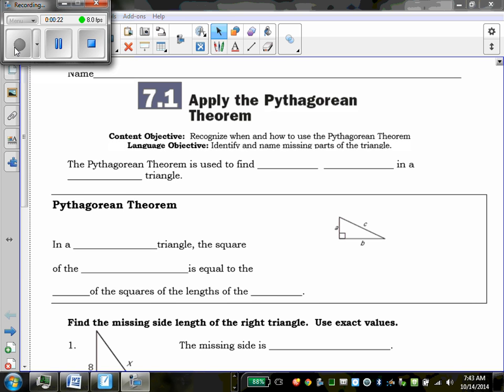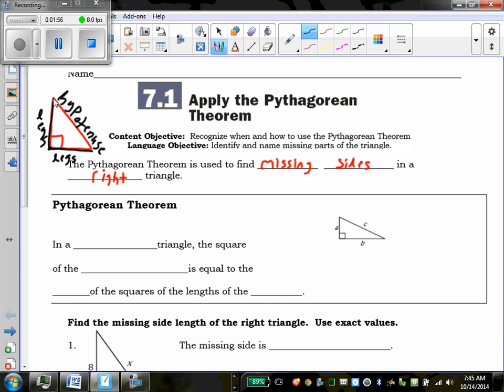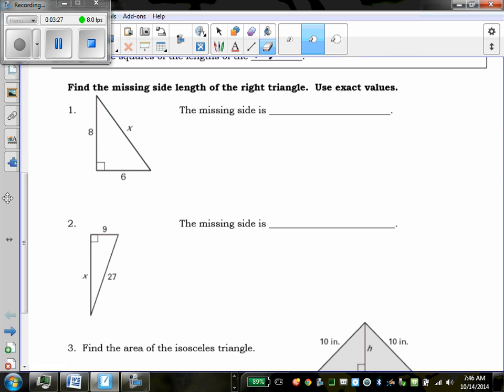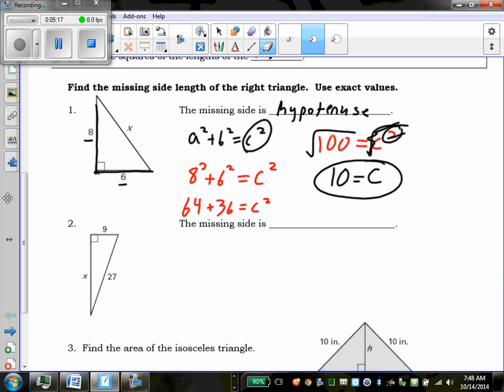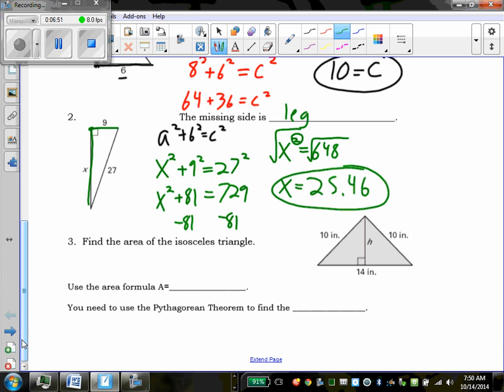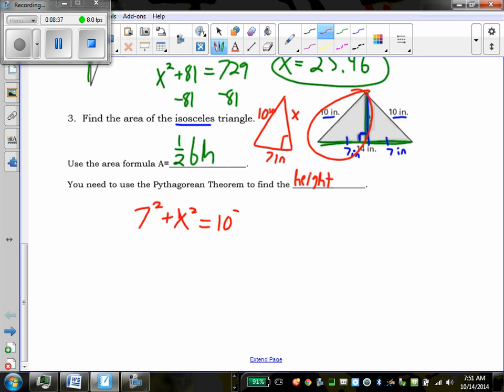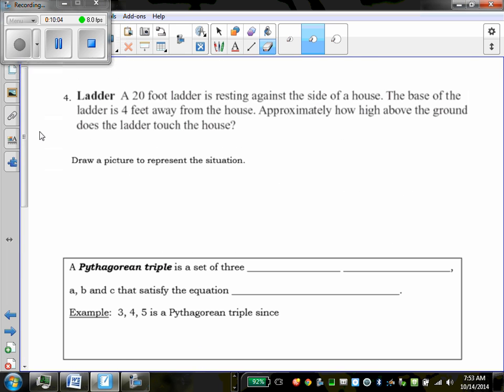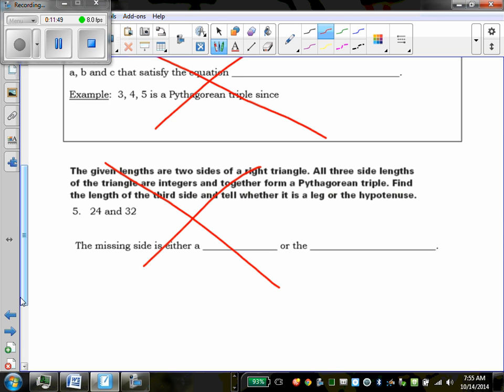7.1 Pythagorean Theorem